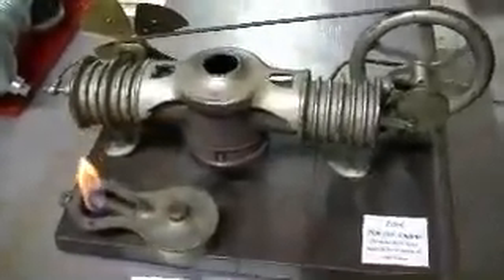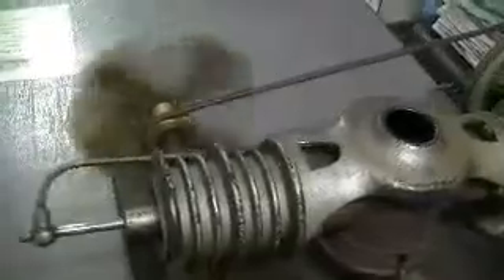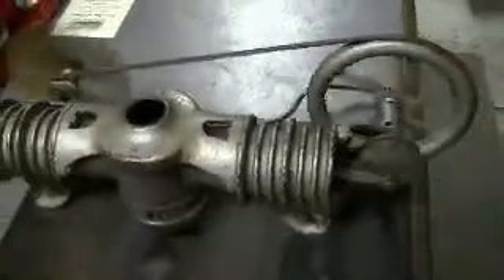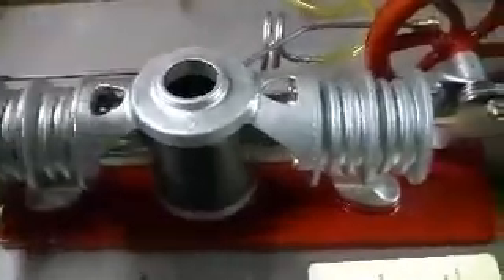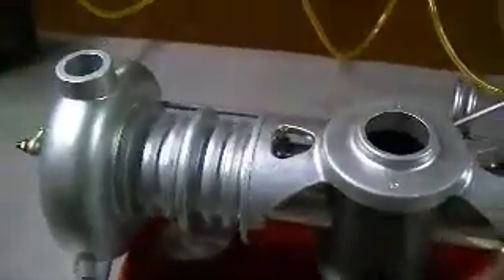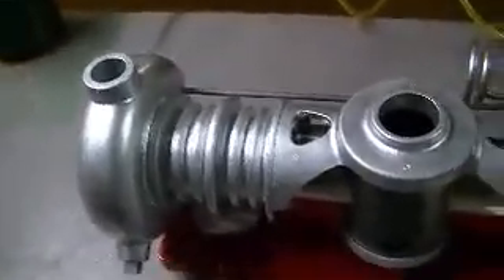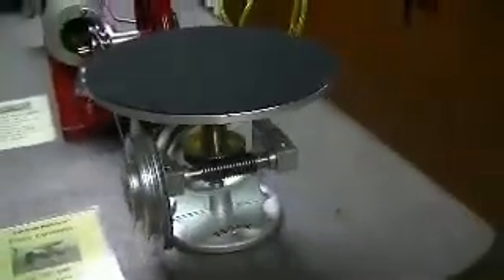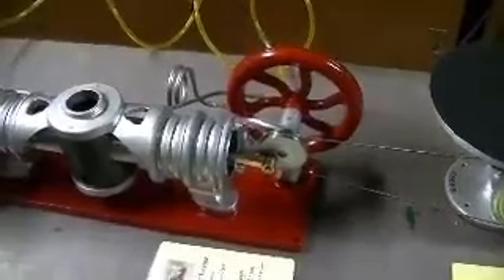Essex hot air engine Video # 2 of 3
Essex Hot Air Engine